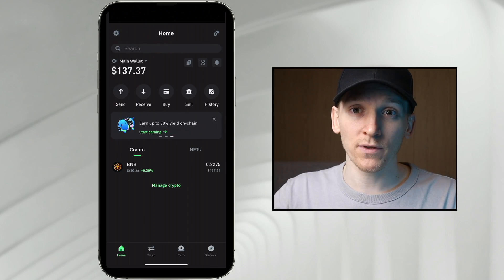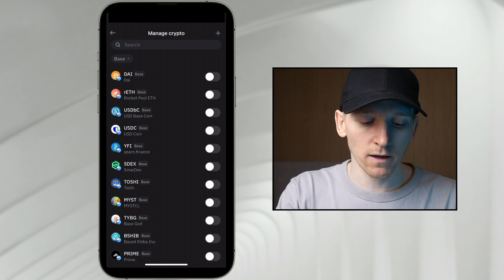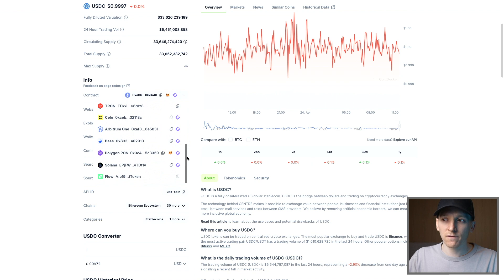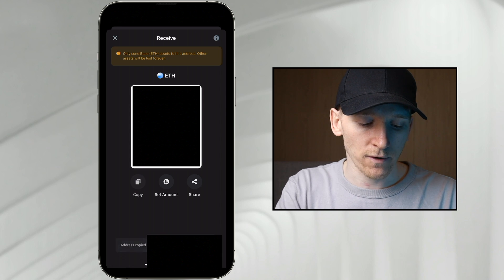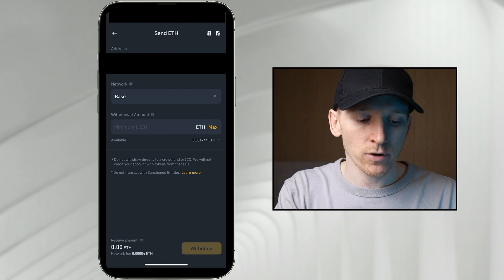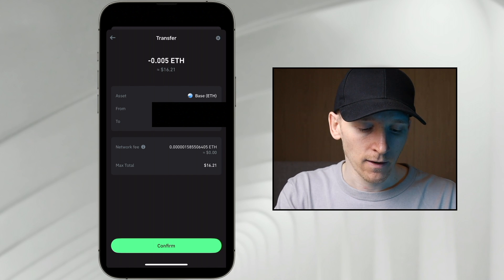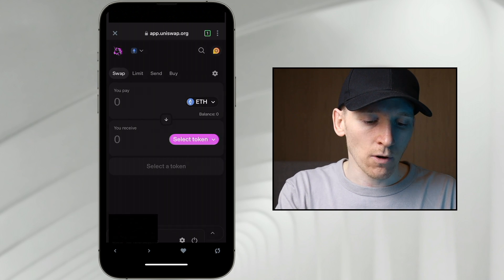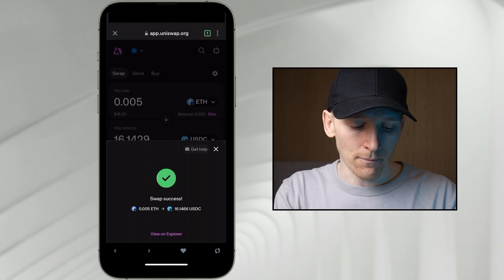How to Use Base Network with Trust Wallet (Recieve, Send, Swap)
how to use Base netowkr in Trust Wallet - swap Base tokens

TIMESTAMPS:
0:00 Base Network Trust Wallet Tutorial
0:15 Add Base tokens to Trust Wallet
2:05 Add tokens manually
3:55 Receive ETH on Base in Trust Wallet
5:48 Send Base tokens in Trust Wallet
7:19 Swap Base tokens in Trust Wallet